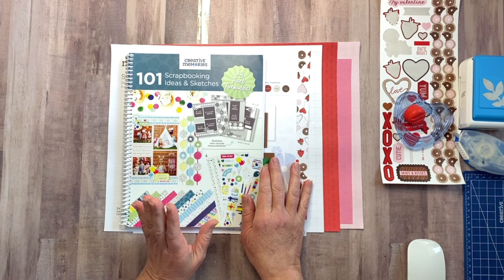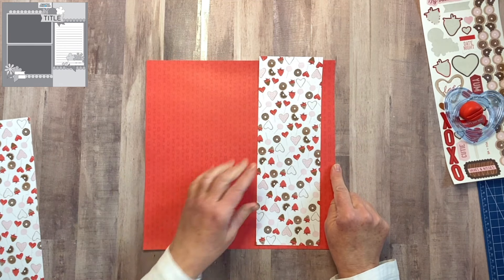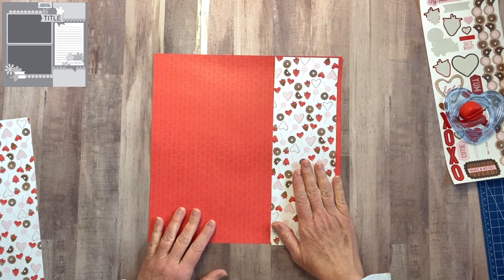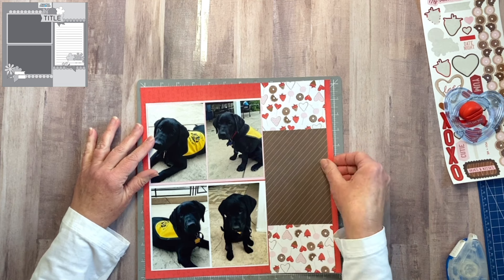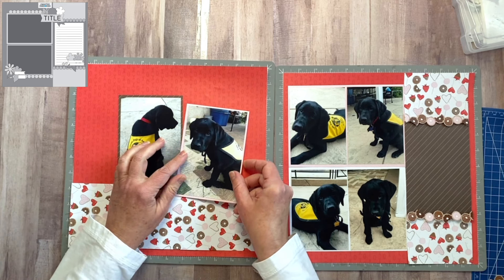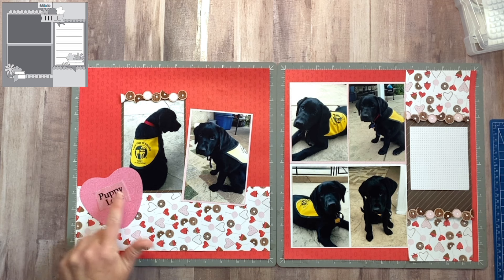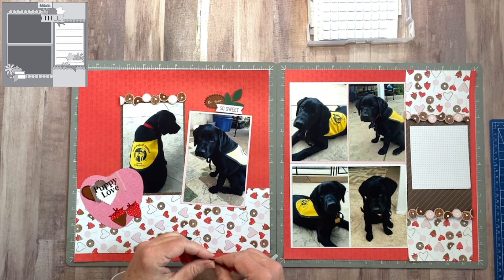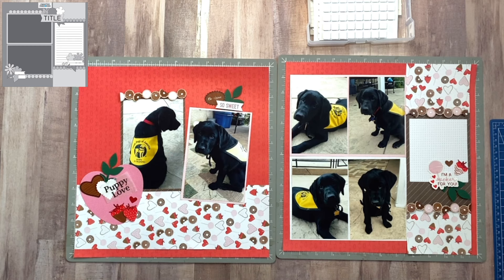Scrapbooking ~Keeping It Simple 2.21.24 Using the Sketch as a Jumping Off Point & Create a Double Pg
Cute photos deserve a cute page.

In the episode of Workshop Wednesday, which previously aired on Facebook,
I use the sketch on page 26 of the Creative Memories 101 Scrapbooking Ideas & Sketch Book. I take the Autumn inspired layout and recreate it using Valentine papers and Puppy Photos!

*** Scroll to bottom to see a list of items used in today’s video.

I would LOVE to be your Advisor

It’s a GREAT Time to become an advisor - If you are interested we can have a Zoom call and I can help answer any questions and walk you through the process.

Let’s Connect:
Facebook Page at Creative Memories Scrapbooking with Diane: